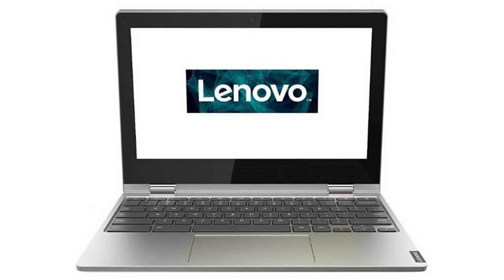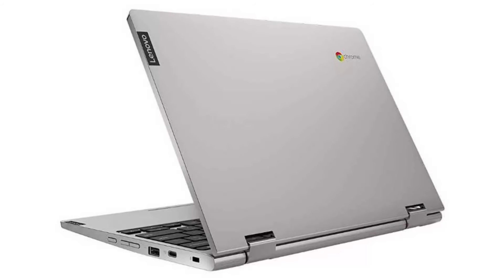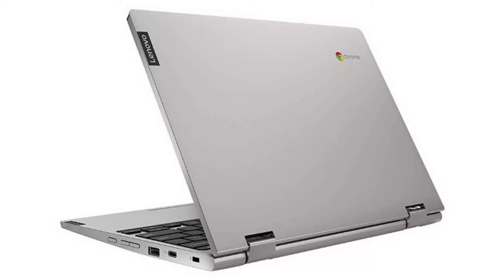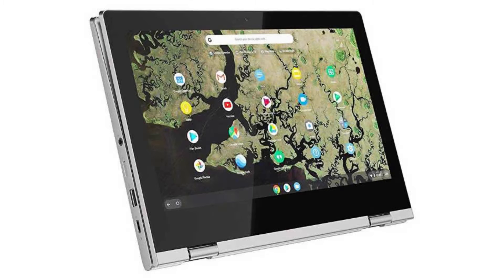Lenovo Chromebook C340-11 - 81TA0000US Quick Facts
In this video, we are looking at the Lenovo Chromebook C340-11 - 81TA0000US.